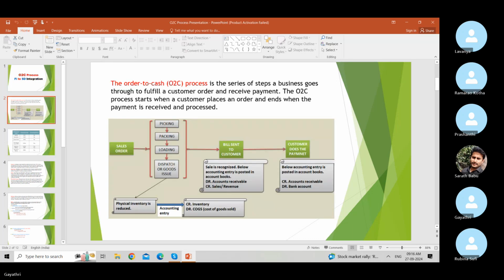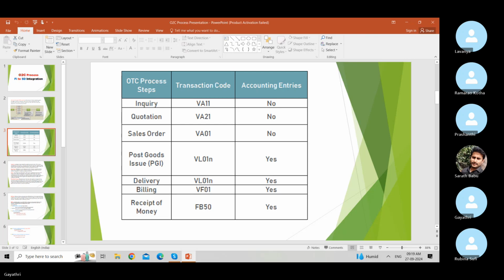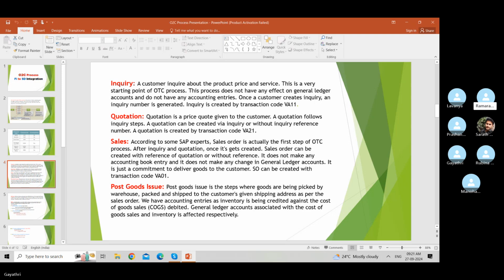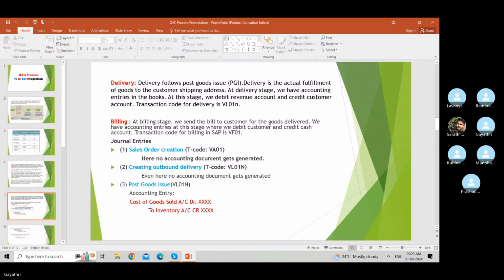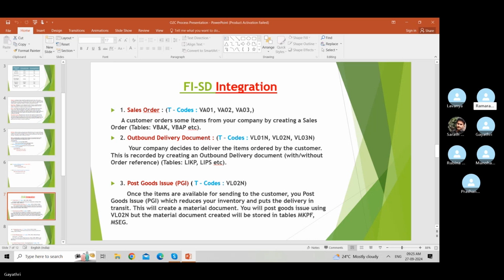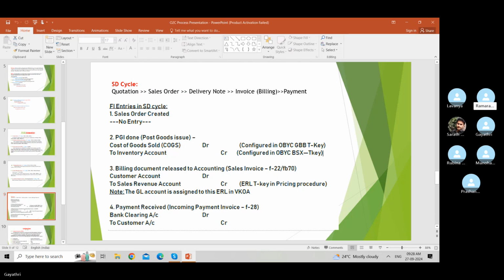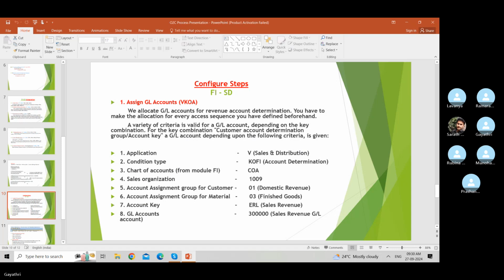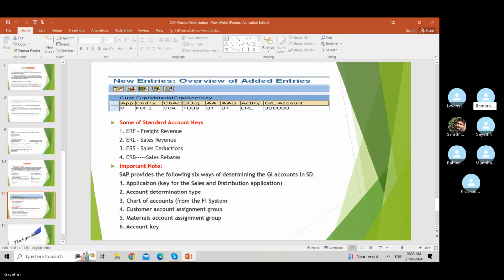SAP FI-SD integration Accounts Determination Overview,SAP FI-SD Integration configuration,O2C CYCLE